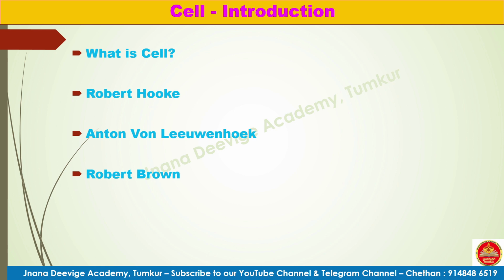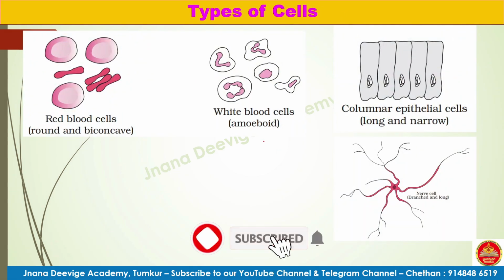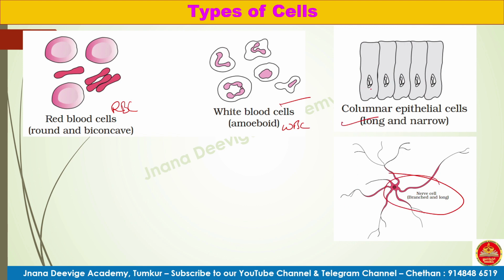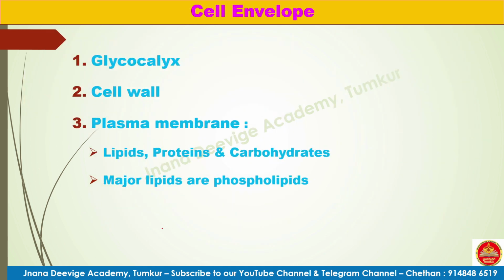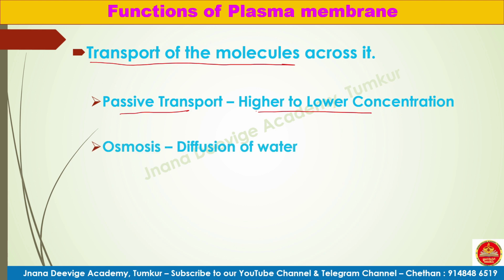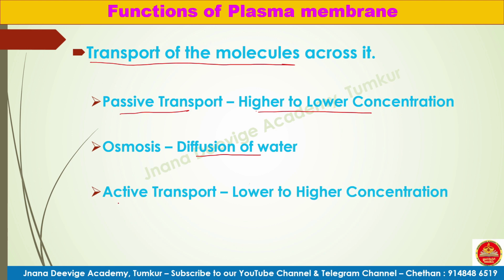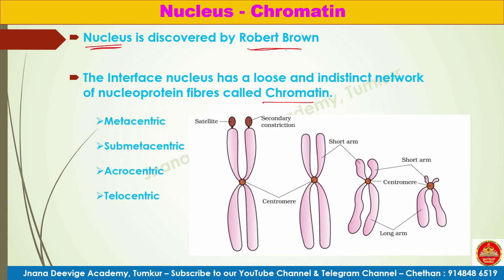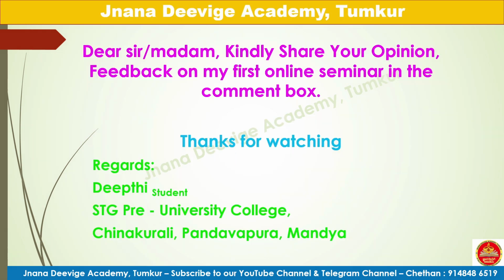ಜೀವಕೋಶ - Cell Introduction | Jnana Deevige Academy | Deepthi | Student @ STG College Chinakurali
ಜೀವಕೋಶ - Cell Introduction | Jnana Deevige Academy | Deepu

KARTET ಉಚಿತ ತರಗತಿಗಳು ಮತ್ತು ಟೆಸ್ಟ್ ಸೀರೀಸ್ ಪ್ರಾರಂಭ

Free Classes Started for TET, CTET, GPSTR